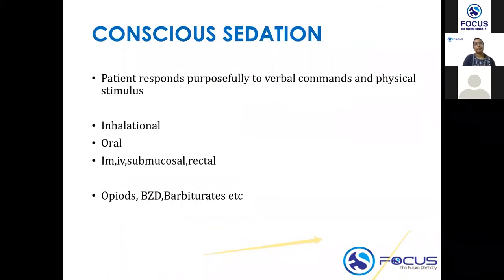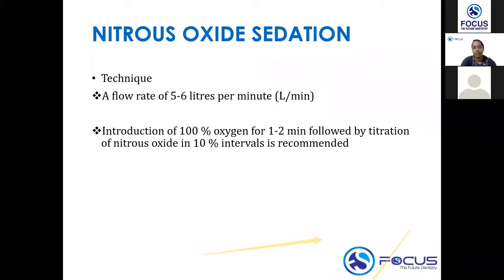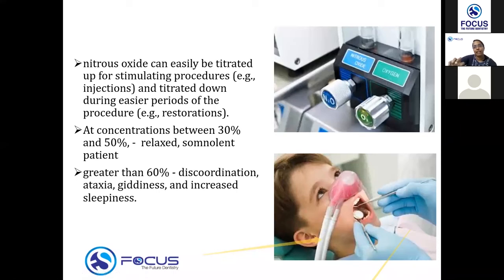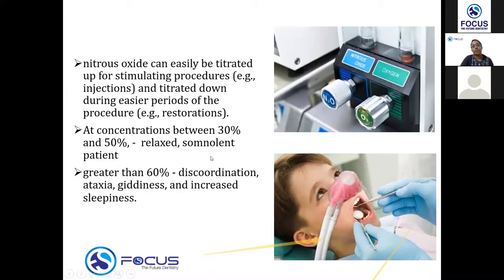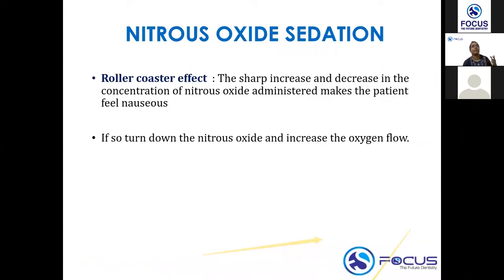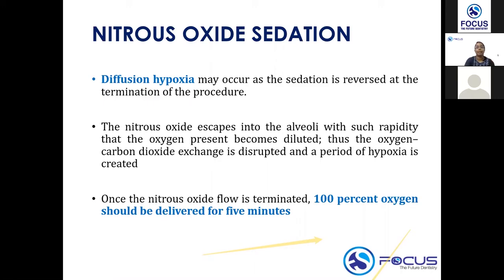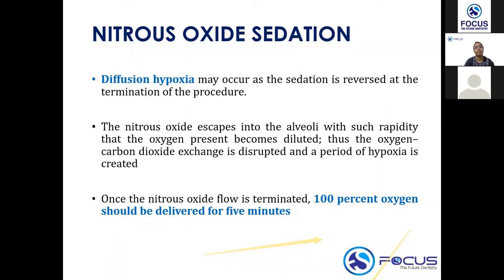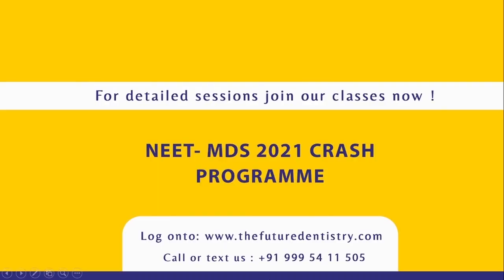Conscious Sedation | NEET MDS | INI -CET | Pedodontics | Focus The Future Dentistry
NEET MDS 2022 CRASH COURSE COMMENCE ON JULY 15th
FOCUS-The Future Dentistry : Best online coaching institute for dental medical entrance examination. NEET MDS / INI-CET